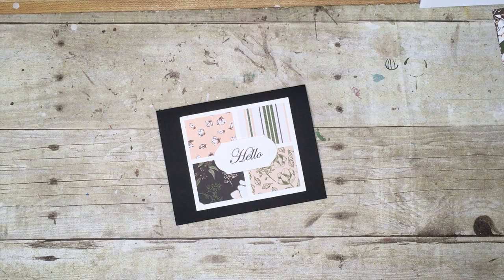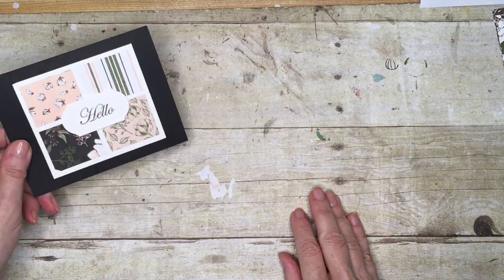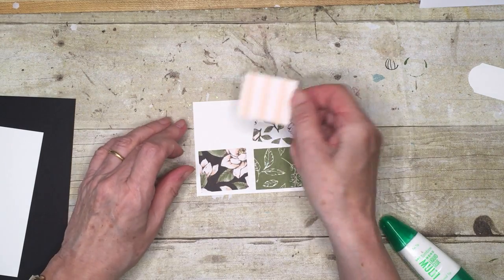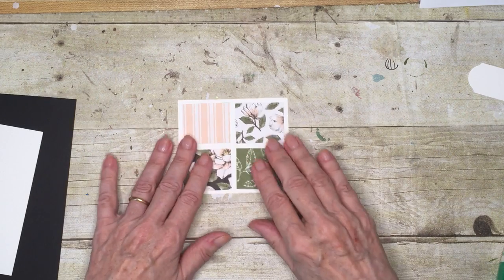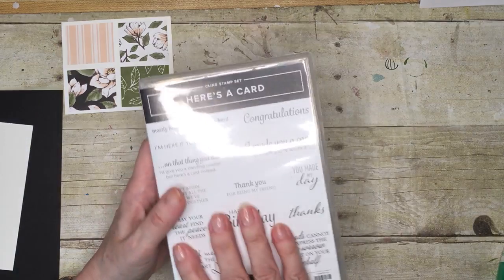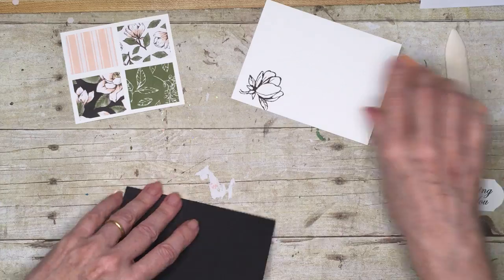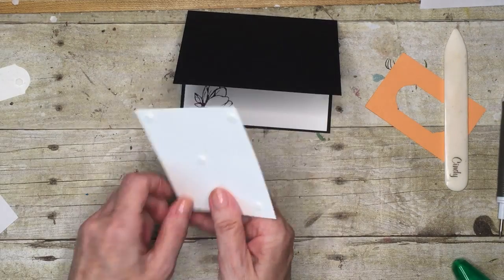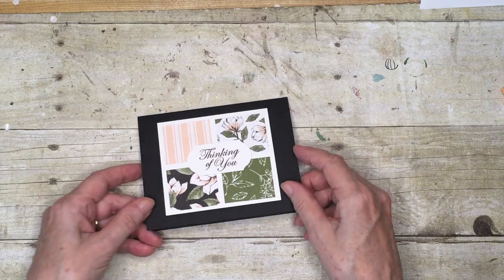Magnolia Lane Double Sheet On-line Class ~ Card 4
The 4th in a series of 4 video's demonstrating how to create a set of 11 cards using the Double Wonder Technique and the Magnolia Lane  Designer Series Paper and Good Morning Magnolia Stamp Set